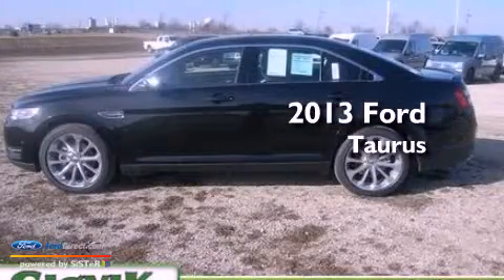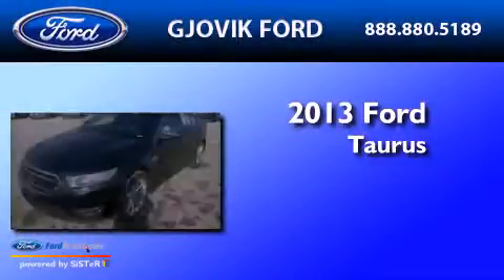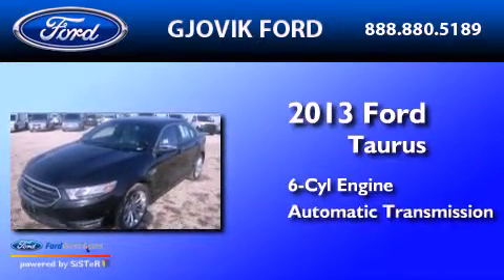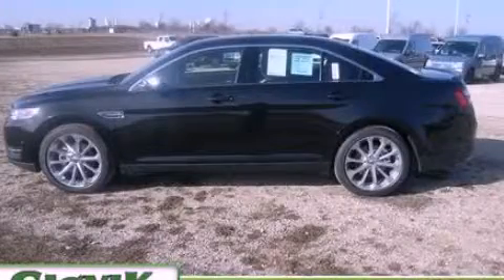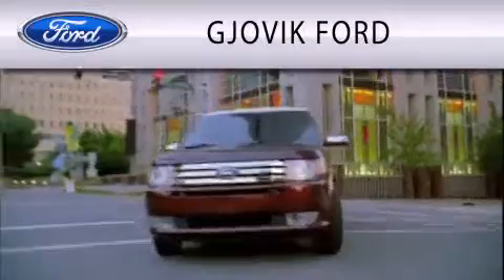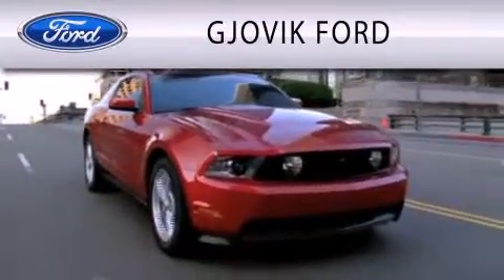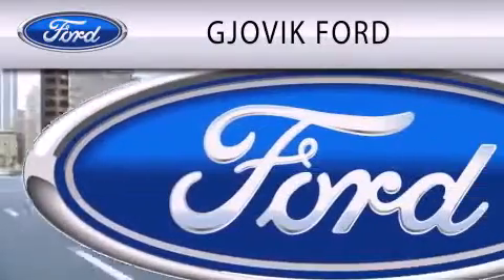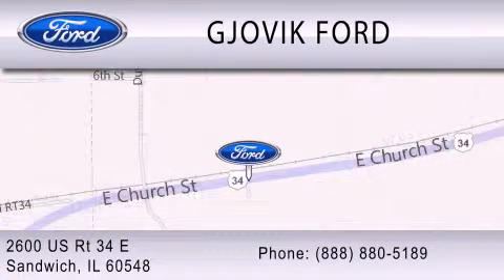2013 Ford Taurus Sandwich IL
Year : 2013
 Make : Ford
 Model : Taurus
 Engine : 3.5L V6 24V MPFI DOHC FLEXIBLE FUEL
 Trans . : 6-SPEED AUTOMATIC
 Exterior : TUXEDO BLACK METALLIC
 Miles : 5
 Interior : CHARCOAL BLACK
 Stock : 71277